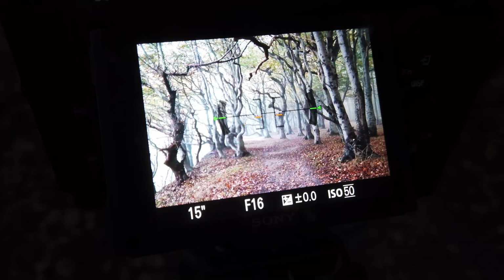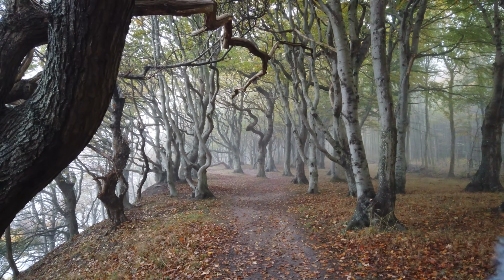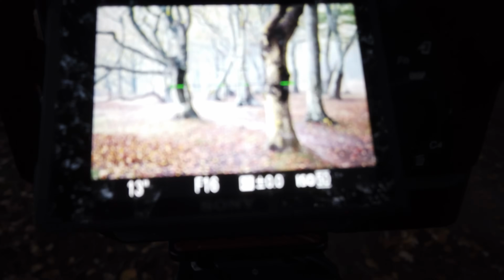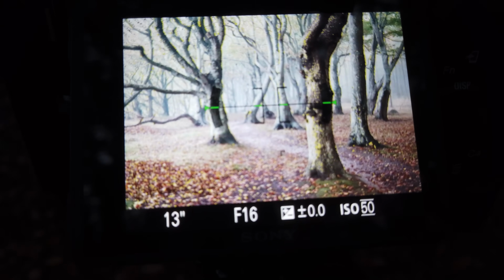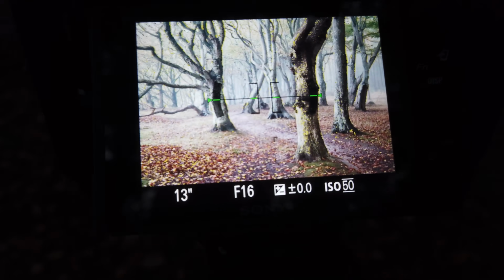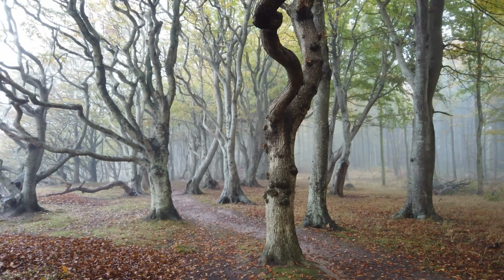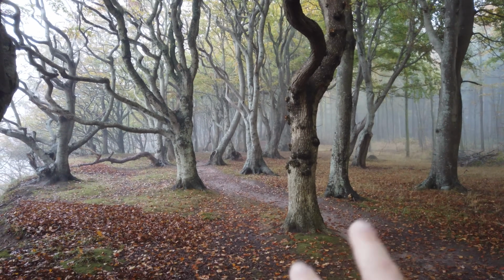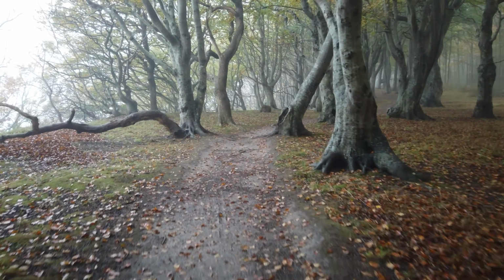HOW to Photograph Forests 7 SIMPLE STEPS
In this video, I will share 7 simple steps on how to photograph forests and trees. Woodland is incredible! In the video, I photograph some of my absolute favorite forest photographs in 2020. Forest and woodland photography can be hard but if you follow these steps (or tips) I promise you will see an improvement.

My Landscape Photography Gear:

My B&H shop with my gear (and recommended):

My Vlogging gear:
DJI Osmo Pocket (main vlog camera):